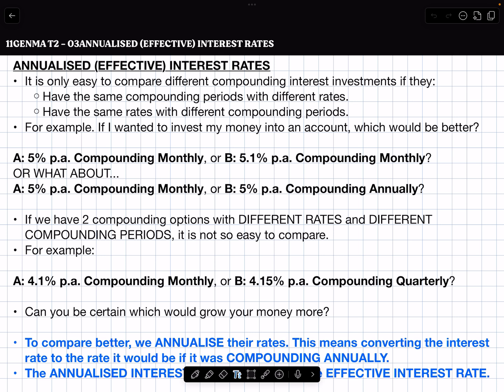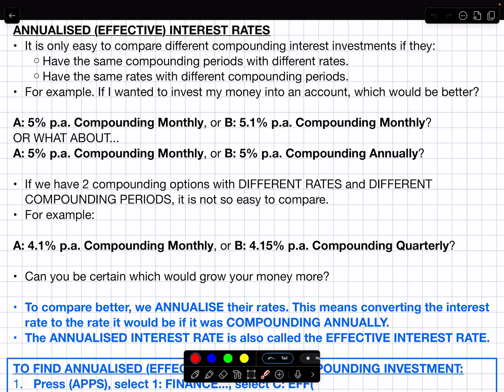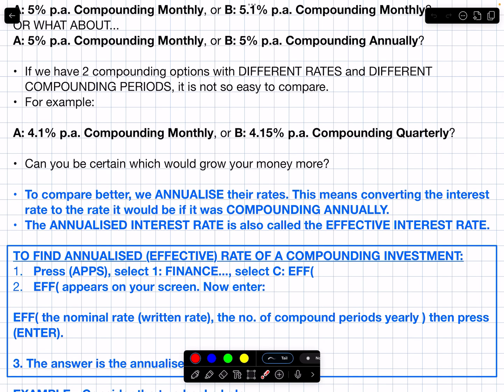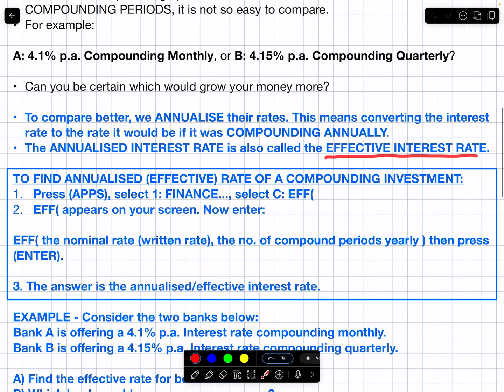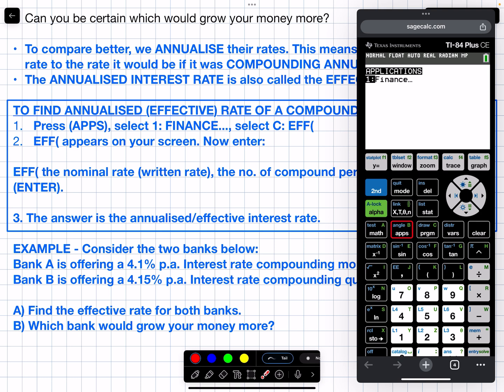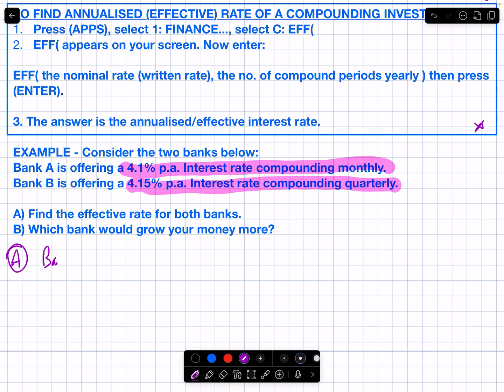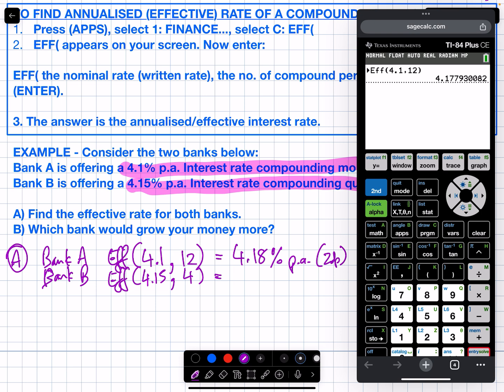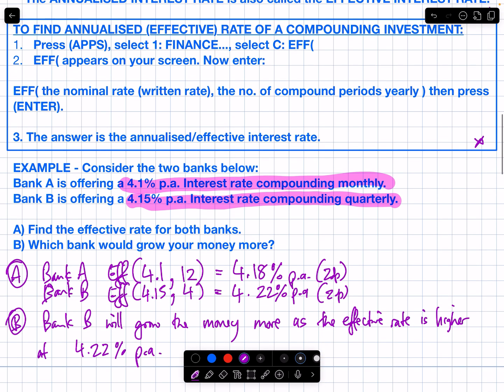11GENMA - Annualised (Effective) Interest Rates (2025)